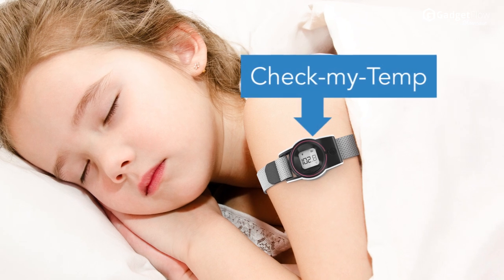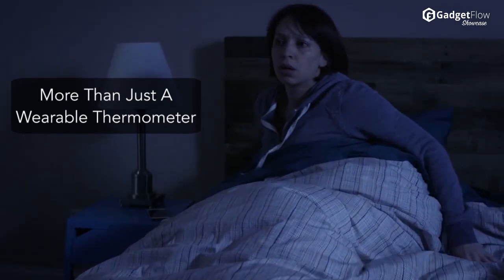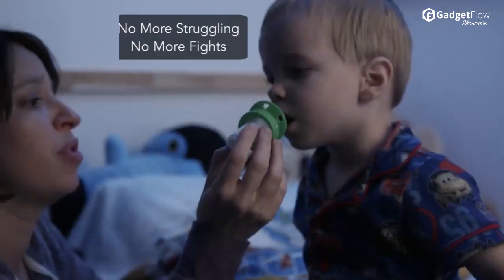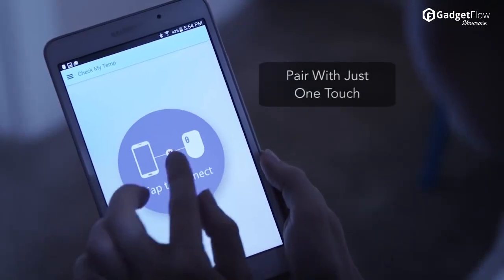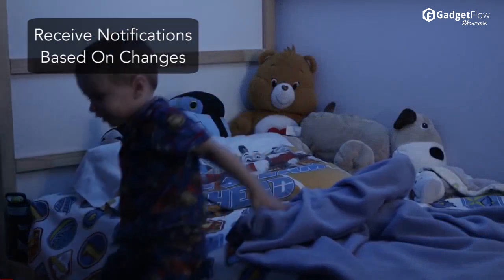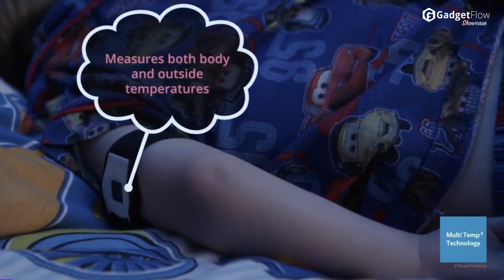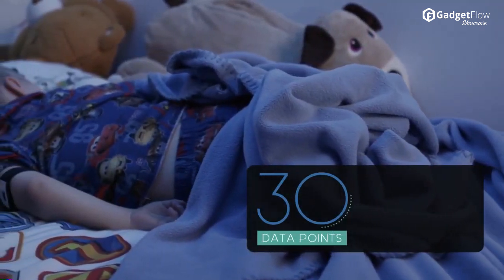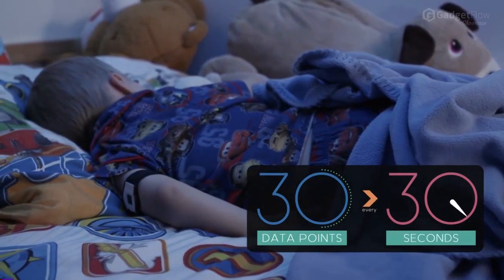Check-my-Temp Smart Thermometer: Less Fuss, More Rest - GadgetFlow Showcase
A wearable thermometer gives you more information and more peace of mind

KEY TAGS
10 Best Thermometers 2016
ezvid
Which Thermometer Is Best For Home Use
KCRA News
Why America's Test Kitchen Highly Recommends the Classic Thermapen for an Instant-Read Thermometer
America's Test Kitchen
Best Thermometer For Babies
Megan's World
Equipment Review: Best Oven Thermometers
America's Test Kitchen
Best Baby Thermometer- Santa Medical RY230 Infrared Thermometer Review
Peter Weston
Top 5 Baby Thermometer
paul degenes
Why America's Test Kitchen Calls the ThermoWorks ChefAlarm the Best Probe Clip-On Thermometer
America's Test Kitchen
The 5 Best Grill Thermometer 2016
TheProudHome
Best Baby Thermometer Demo
DenofGoods
Top 5 Best Digital Infrared Thermometer Revies 2016 - Cheap Digital Thermometer
Mickel Clone
9 Best BBQ Thermometers 2015
ezvid
Test Kitchen Thermometers
beefcic
Maverick PT-100BBQ Digital Food Thermometer Review
StokedOnSmoke
Buying Guide To Thermometers
Barbecue
The Best Instant Read Thermometer For Cooking - Kopylot Thermobean™
Kopylot
Top 5 Best Instant Read Thermometer Reviews 2016 Best Instant Read Meat Thermometer
Mickel Clone
The Best Oven Thermometer
HowToDoStuffWatchHre
How to check fish tank thermometer accuracy!
The Fish Tank Guy
Best Baby Thermometer - Preparing For Use
DenofGoods
Fadra reviews the Kinsa Smart Thermometer
Fadra Nally
CES 2014: Kinsa Smart Thermometer
CTNtechnologynews
Wishbone: The World's Smallest Smart Thermometer
Joywing Tech
Ed Baig reviews the smart thermometer
USA TODAY
One Less Worry: the Kinsa Smart Ear Thermometer
Kinsa
Cooking Smarter with the Williams-Sonoma smart thermometer and App
Williams-Sonoma
iFever Smart Thermometer
WISE Healthcare Malaysia
iLece Smart Thermometer
iLece
Taylor Smart Thermometer
Taylor Precision Products
Appcessories: Smart thermometer - monitor temperatures using smart phone
Nordic Semiconductor
2016 iFever smart thermometer for baby baby monitor Bluetooth smart phone connected healthcare
MI LIFE
iThermie - The Smart Thermometer
ODOYO
iRULU Temp Sitter Wireless Smart Thermometer Review, Excellent to have if you have Kids
Dust Storm
TACKLING FLU SEASON! | Millennial Moms
BabyLeague
Kinsa Smart Thermometer Unboxing and Overview
Damn Good Reviews
TempTest® 1 Smart Thermometer - read in any hand
Electronic Temperature Instruments Ltd - Thermapen®
Wishbone smart thermometer overview
Coolsmartphone Videos
Getting Started With Your SensorPush Smart Thermometer/Hygrometer
SensorPush
Croise.a Thermo Capsule - Smart Thermometer
파트론(Partron)
How to Set Up the Williams-Sonoma smart thermometer
Williams-Sonoma
Infrared Thermometer Gun Review
Nthefastlane
How to Use a Digital Infrared Thermometer
AJ Harry
Klein Tools IR2000A Infrared Thermometer
Real Tool Reviews
How to use an infrared thermometer gun
Home Inspection Estate
GM550 Infrared Thermometer
sutats
Understanding & Using IR Thermometers
Sperscientific
Extech IR250 infrared thermometer disassembly and plans for thermal imaging
Applied Science
How to Use the Phone Works IR Thermometer
RYOBI
Ryobi Phone Works ES2000 Infrared Thermometer
Real Tool Reviews
How infrared thermometer works.
TechTrixInfo.com
How to use infrared thermometer
Peter Finn
Etekcity Lasergrip 774 Non-Contact Infrared Thermometer
Etekcity
Mickel Clone
Non-Contact Infrared Thermometer with Laser Targeting #69465
Harbor Freight Tools (OFFICIAL)
EBAY IR spindulių lazerinis termometras Benetech GM320 | LCD IR Laser Infrared Thermometer
UNBOX LT
How To Use The Fluke 62 Max Handheld Infrared Thermometer
TEquipment.NET
Tool House Digital Infrared Thermometer Unboxing, Test, and Review
Harbor Frieght Non-Contact Infrared Thermometer Boil Test & Review 2014
- UNBOXING AND TEST - 4IN1 INFRARED THERMOMETER IT-201
HONGKONGEEK